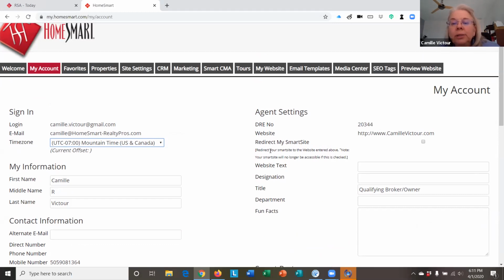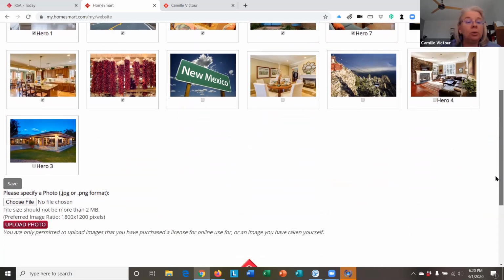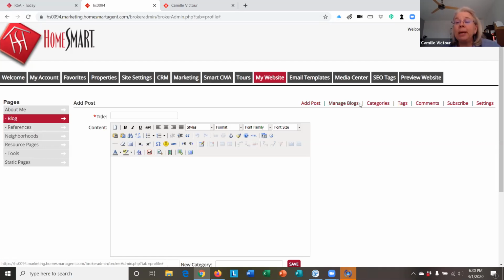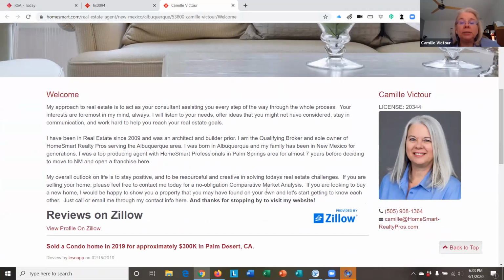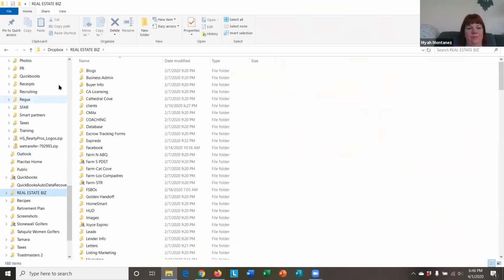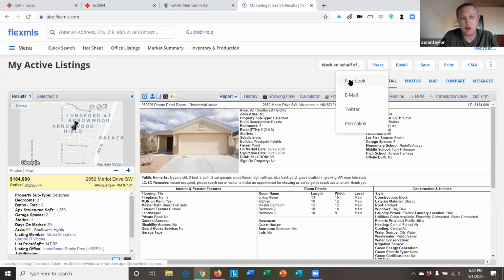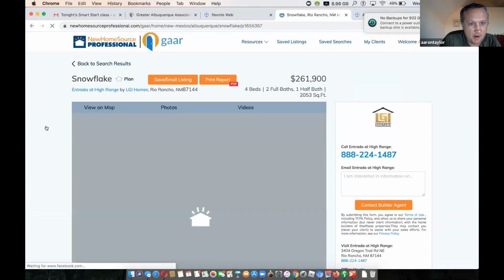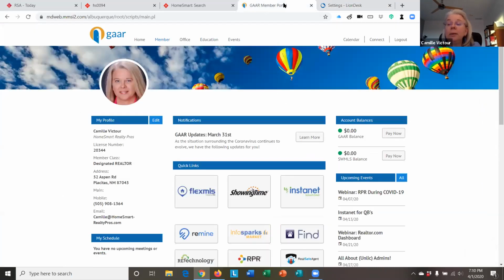Class 6 Session 1 Setting up your website